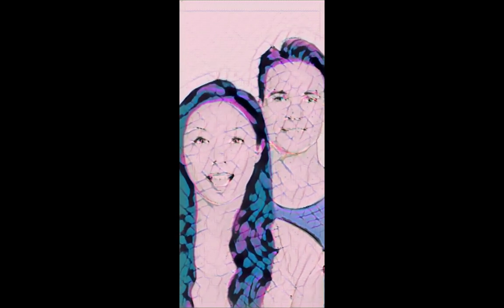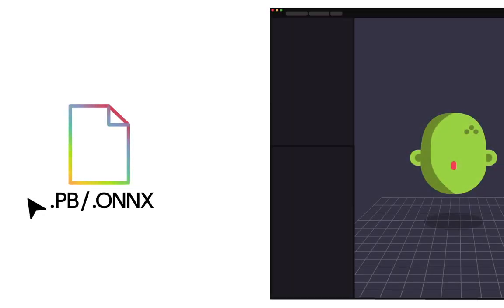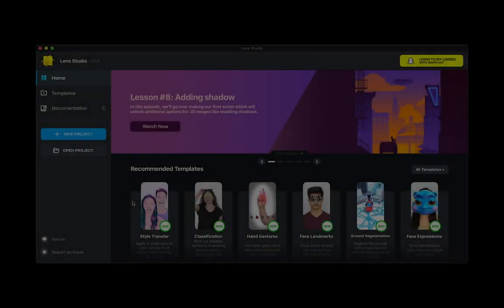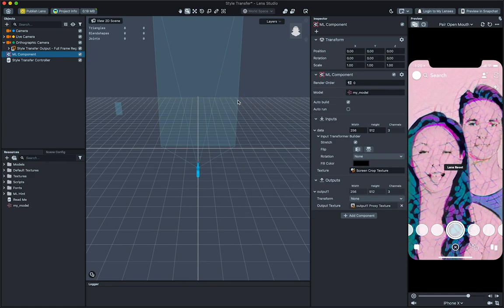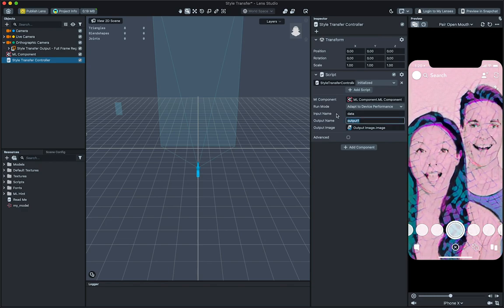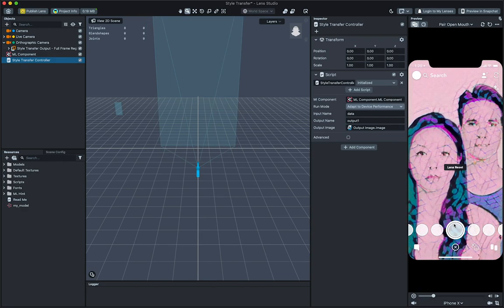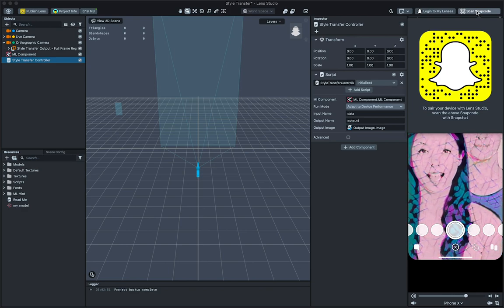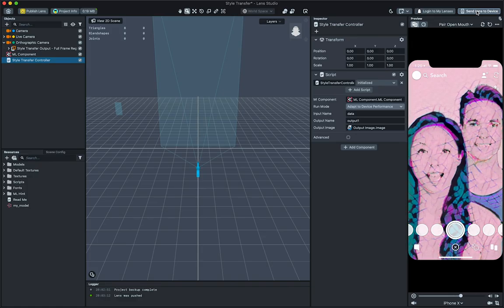Lens Studio Style Transfer Template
The Style Transfer Template demonstrates how you can use one machine learning style transfer model and adapt it to different levels of devices. Depending on your user's phone, the result will be rendered in high quality, normal quality, or as requested. Take a look at the template's guide page to learn how you can train your own style transfer models.